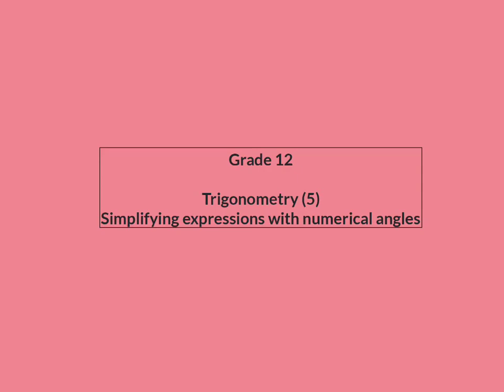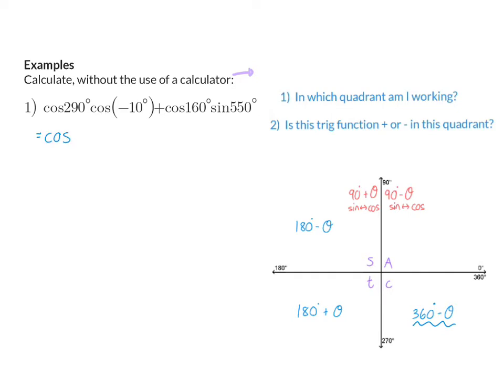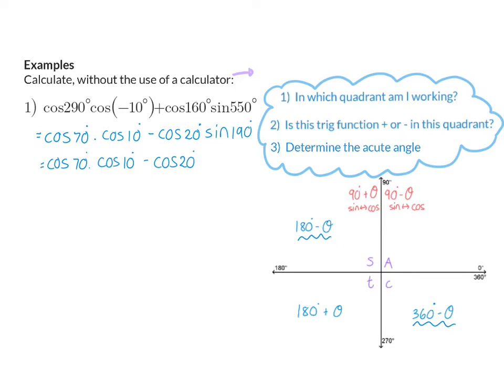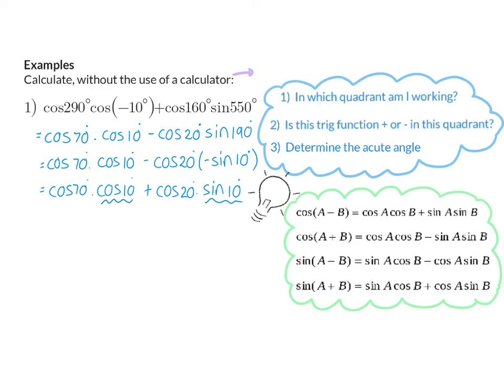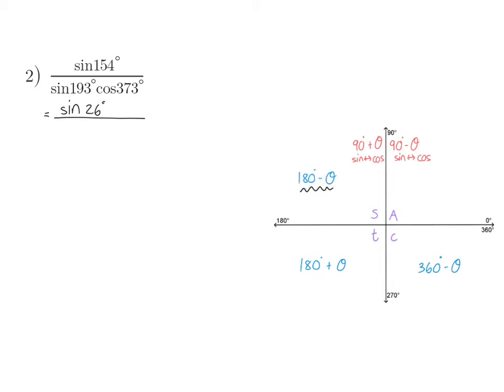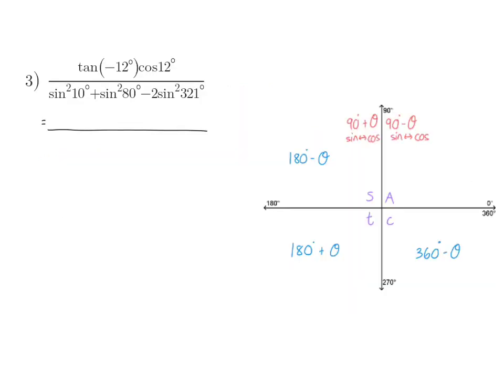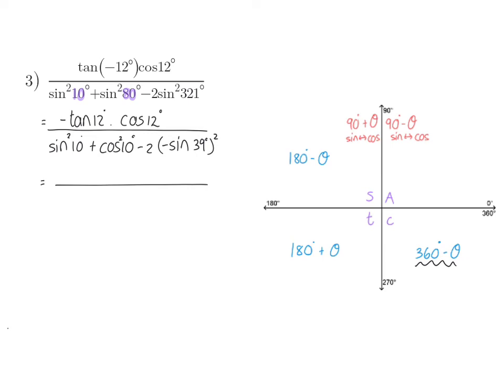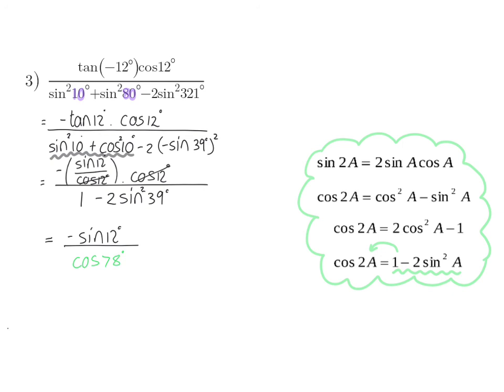05 Expressions with numerical angles